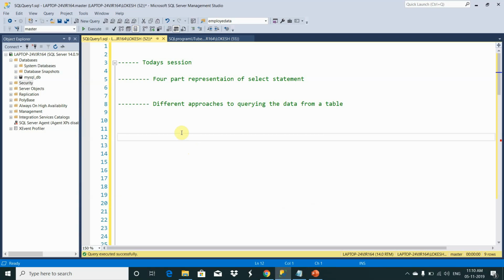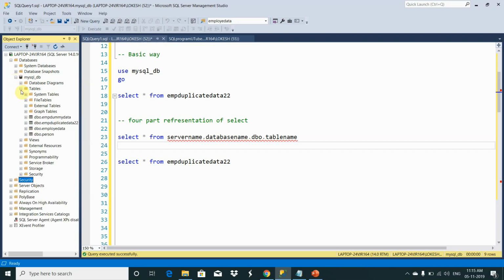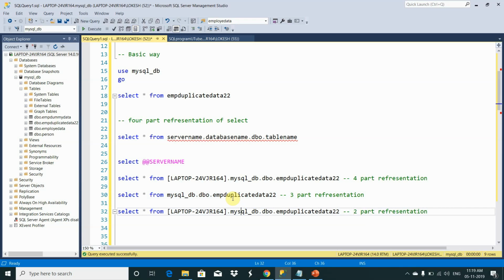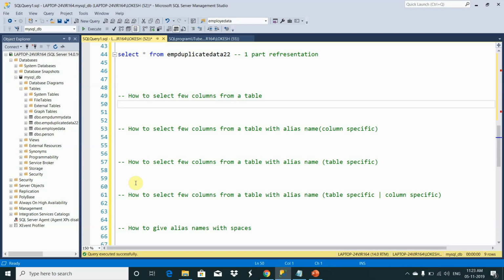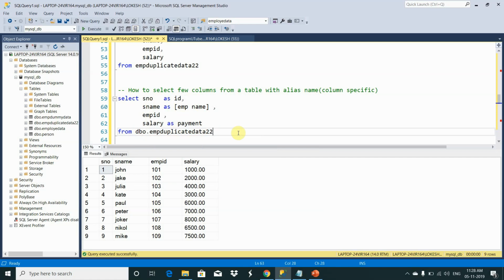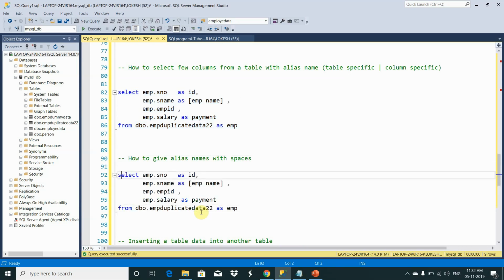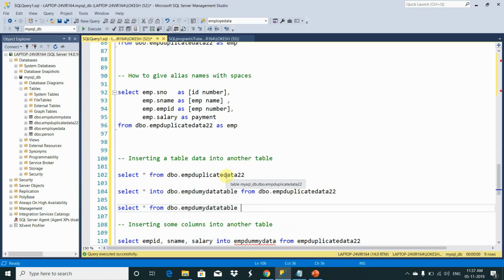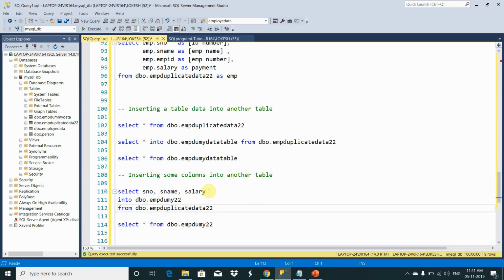Four Part Representation of Tables and Alias Naming